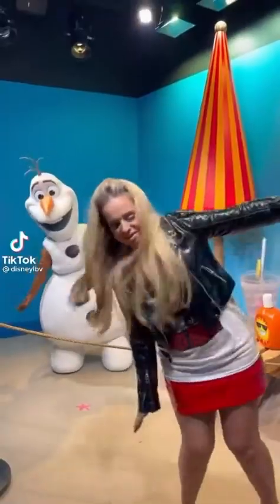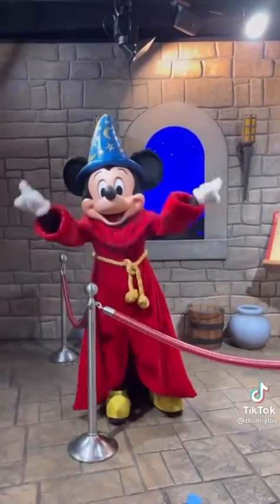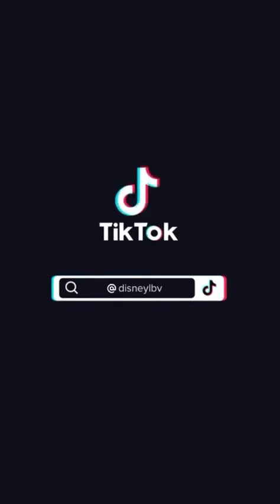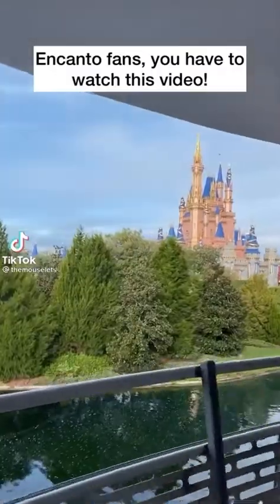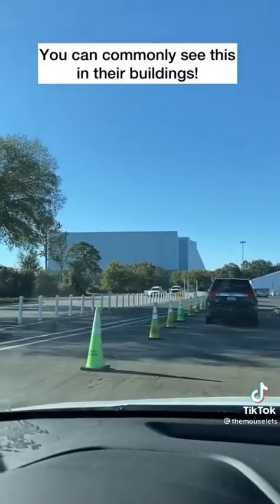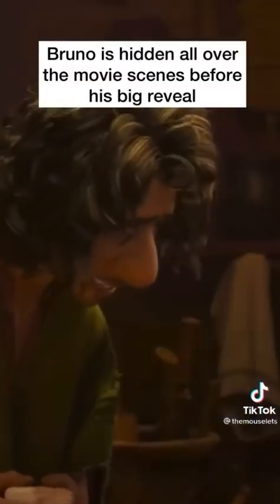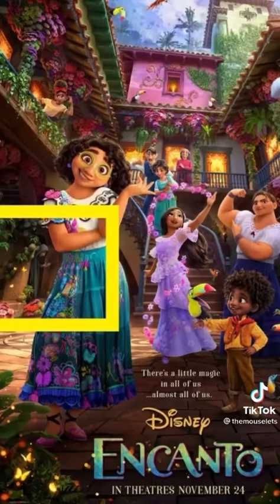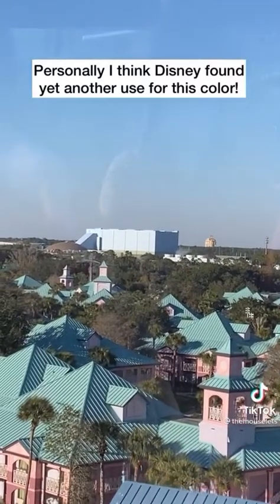Daily Dose of Disney - Stitch Falls Down